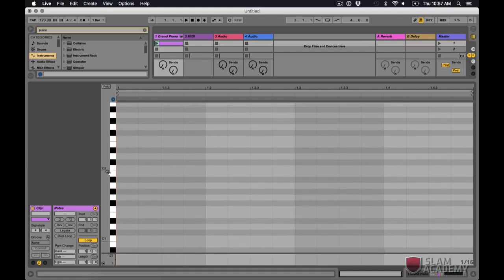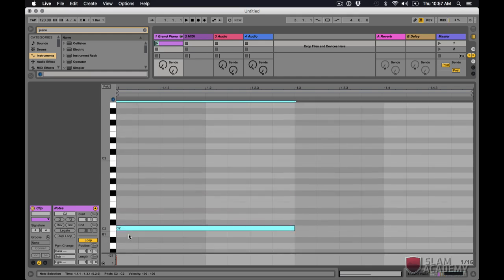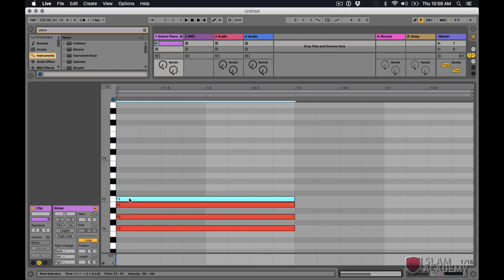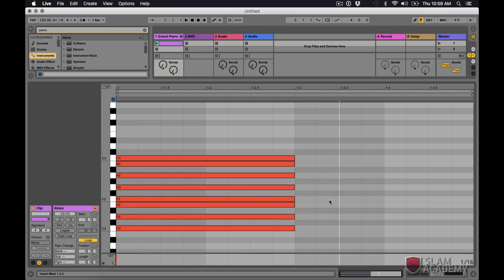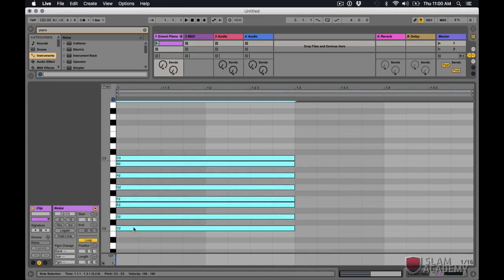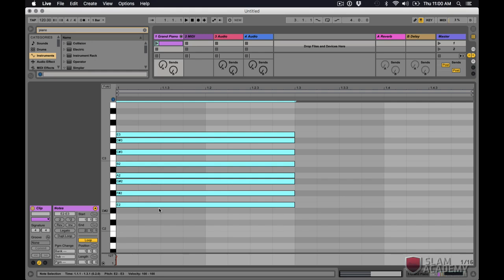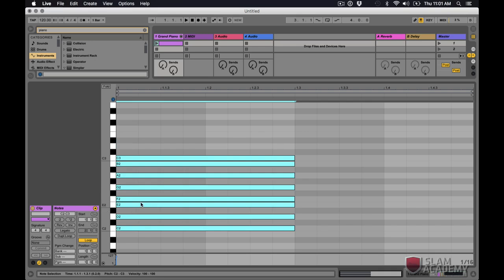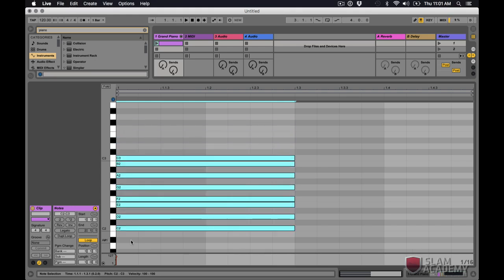1 Moveable Patterns